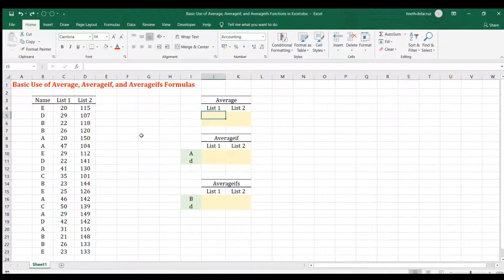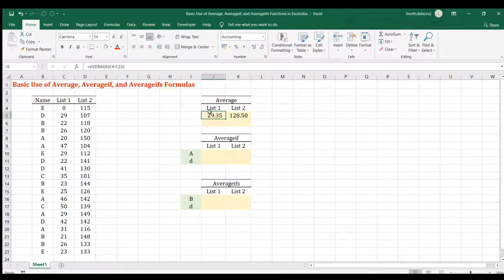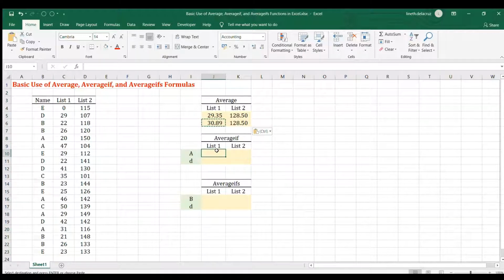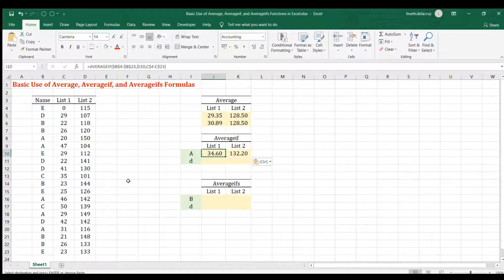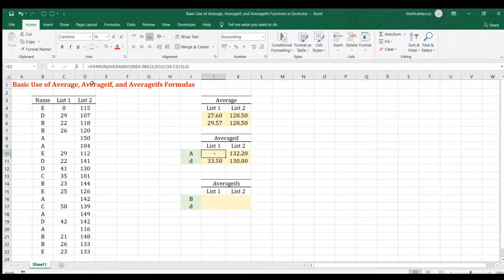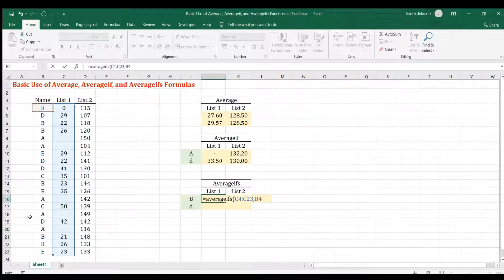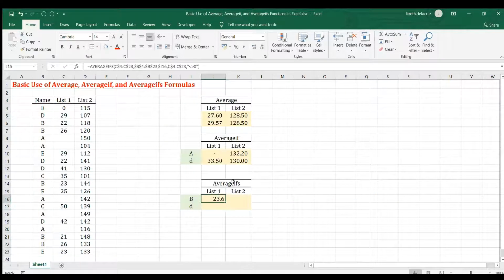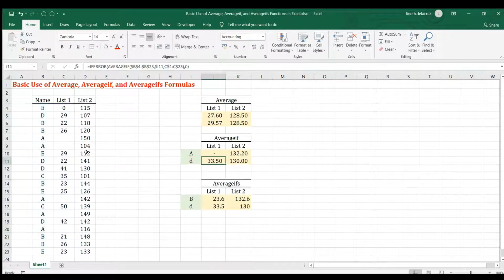Basic Use of Average, Averageif, and Averageifs Formulas in Excel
In this video, I am going to show you the basic use of AVERAGE(), AVERAGEIF(), and AVERAGEIFS() functions in Excel.

The AVERAGE() function simply needs a set of numbers, ranges, or arrays.
The AVERAGEIF() in this video shows the use of ignoring zero/s in the list of numbers or ranges. Another example is getting the average with a given criteria.

The AVERAGEIFS() on the other hand, shows how to get the average of a given list of numbers with 2 criteria. First criteria  is the average pertaining to specific name and the second is again ignoring zero/s within the list of numbers.